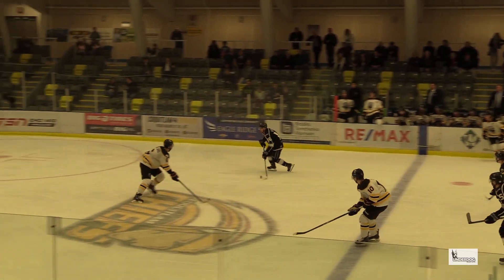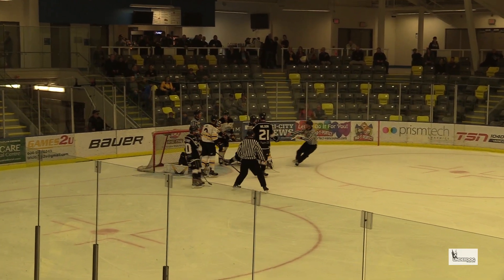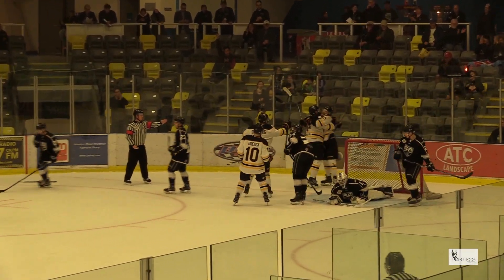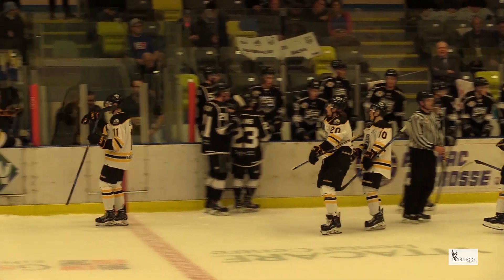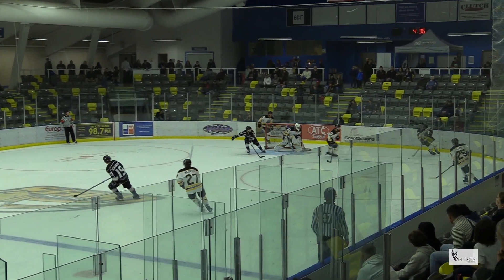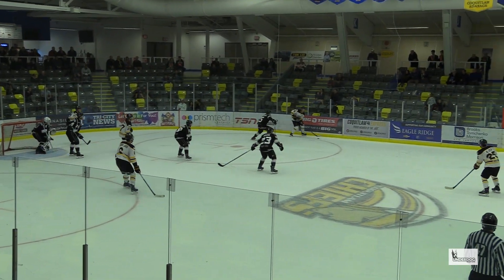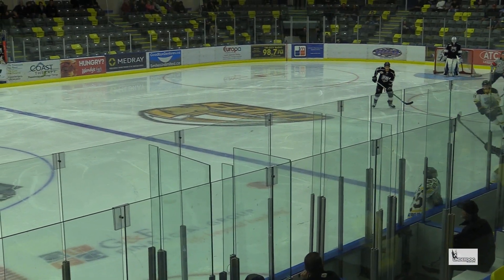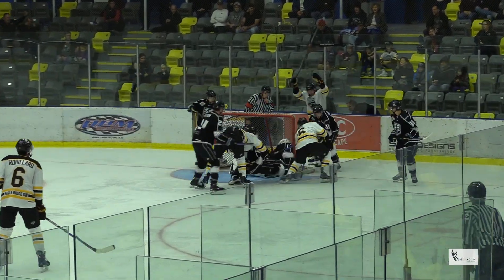2018-09-23 SA @ COQ Highlights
Salmon Arm @ Coquitlam
Credits:
Play-by-Play - Gordon Doerkson
Jorge Parra - Camera
Editing - UnderDog Productions